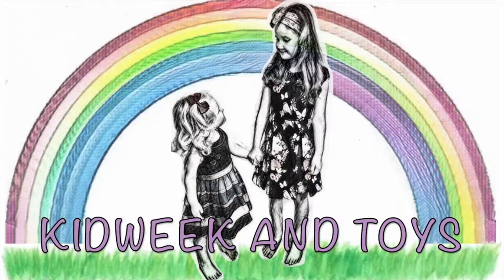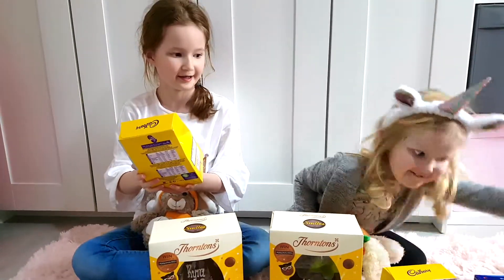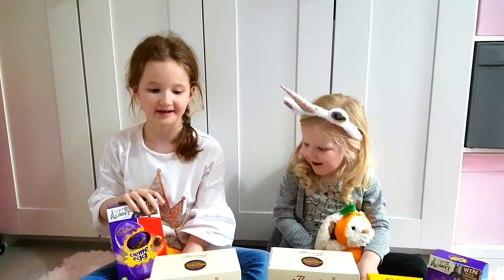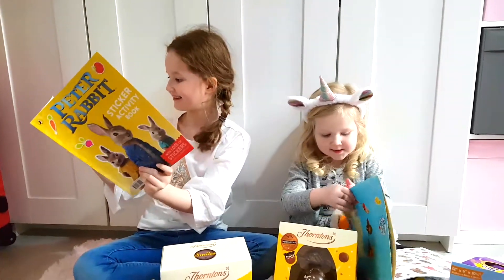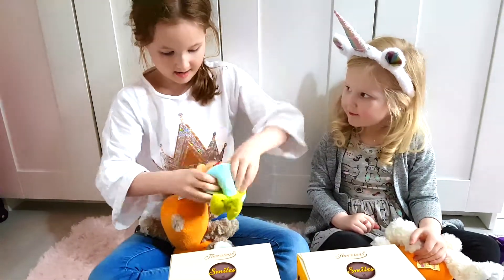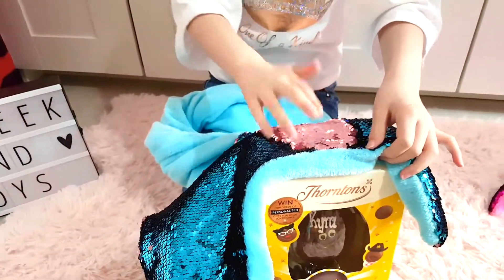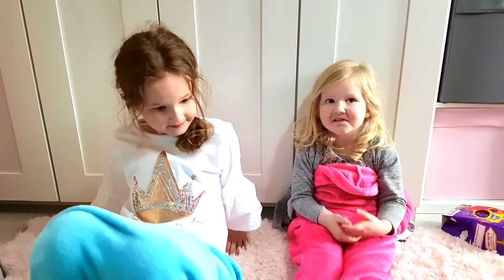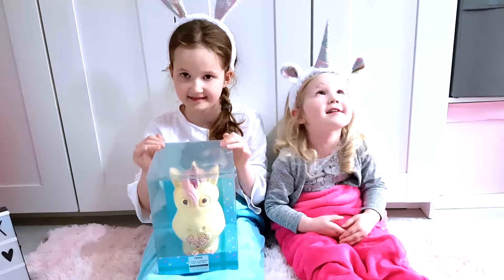EASTER BUNNY GIFTS | Lots of chocolate | Unicorn | Mermaid Blankets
We got lots of gifts from the easter bunny this year and wanted to show you all. We hope everyone had a very happy easter.

We love there channel and all the reborns and the girls are over the moon.
Their channel is perfect for any reborn fan check out there channel
Aliyah's Reborn World

We hope you enjoy watching our video.